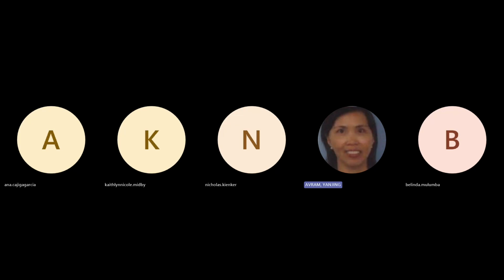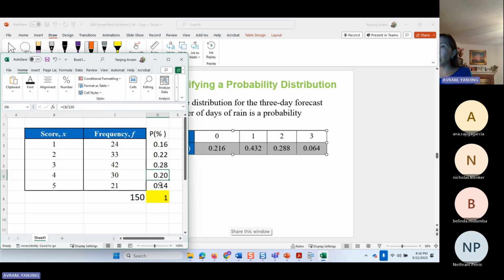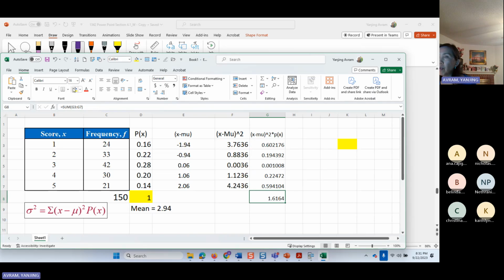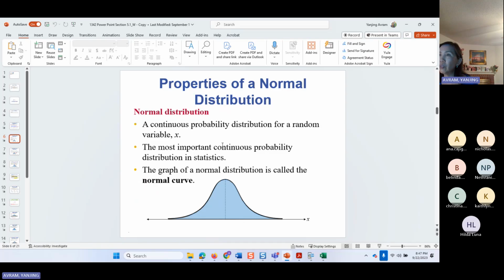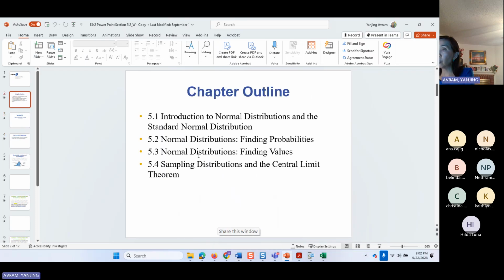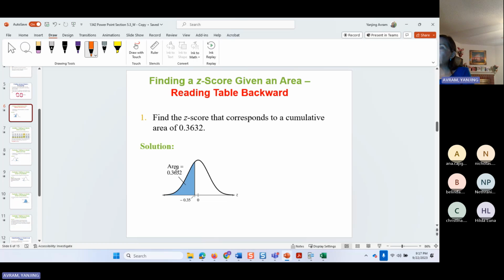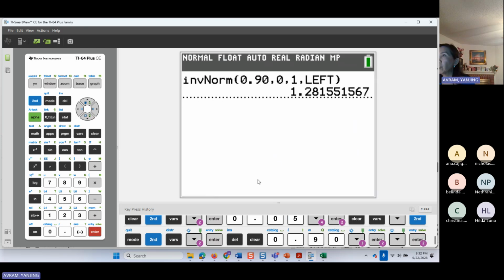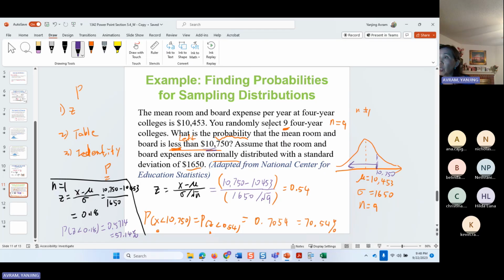T4 MATH 1342 Video 4 S4 1 CH5